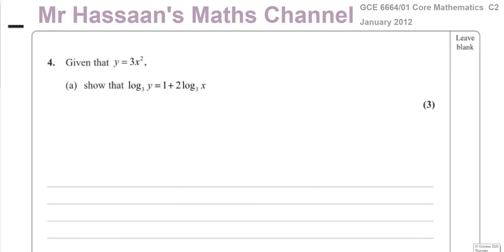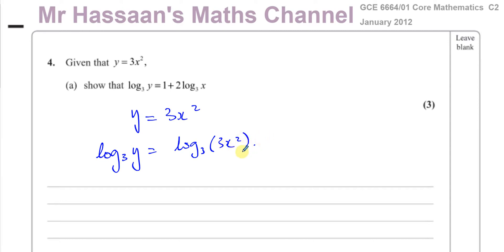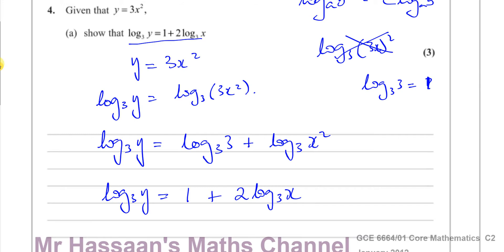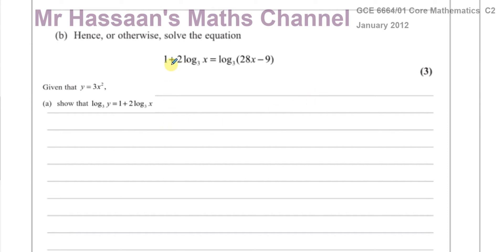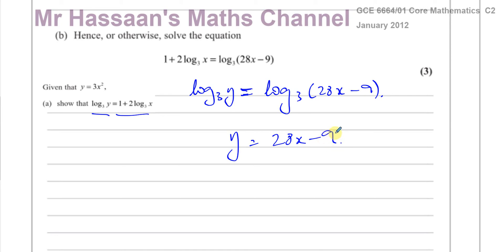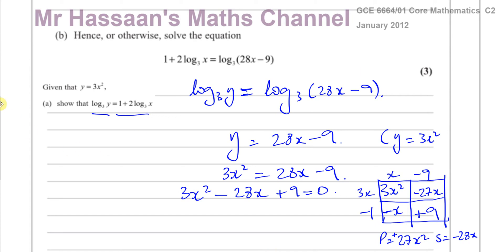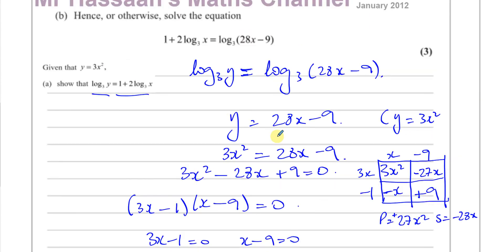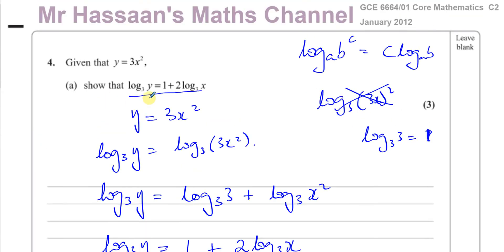6664/01 Edexcel GCE C2 JAN 2012 Q4 Logarithms